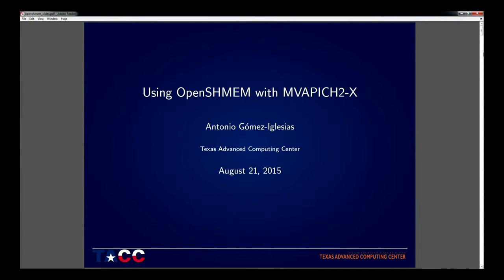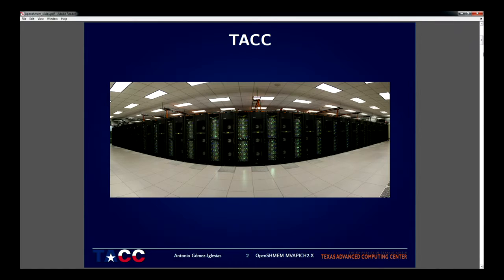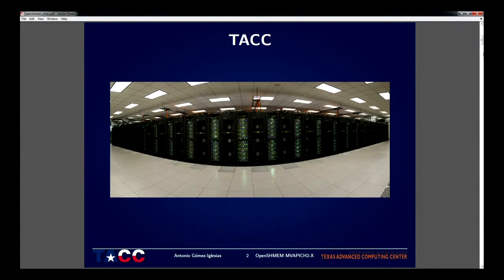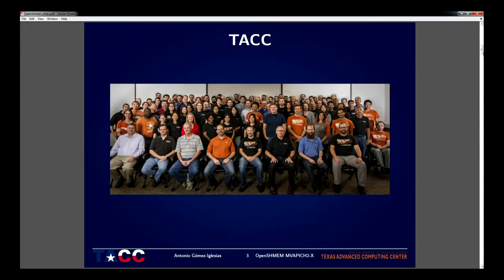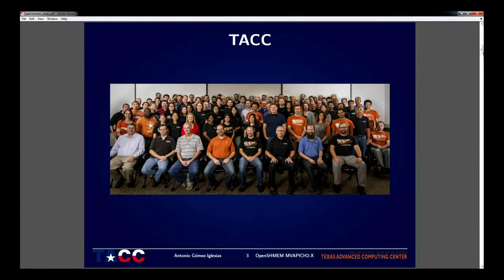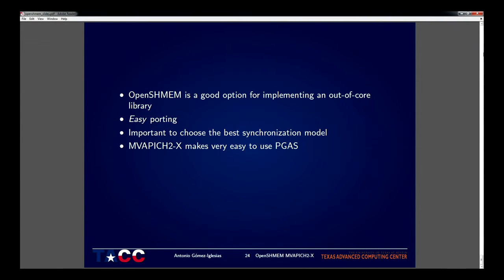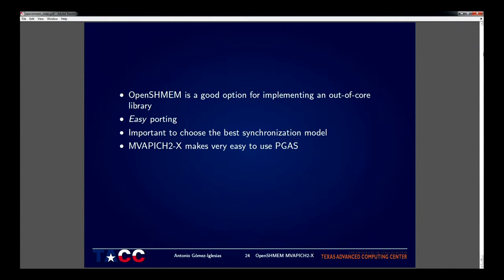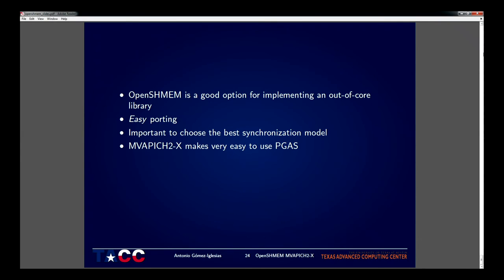Using OpenSHMEM with MVAPICH2-X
Antonio Gomez-Iglesias, Texas Advanced Computing Center

MVAPICH2-X supports both MPI and PGAS programming models on InfiniBand clusters. PGAS models represent a great alternative for future implementations, but questions regarding how much effort is required to use these models as well as the performance that can be achieved by PGAS on real applications need to be addressed. We will present our experience implementing OpenSHMEM versions of existing scientific applications, from the amount of work required to have an initial implementation to more advanced techniques aimed to achieve good performance compared to existing MPI implementation of the applications as well as good scalability. Results showing when and how OpenSHMEM, with the unified runtime provided by MVAPICH2-X, can be an optimal option for scientific applications encourage further efforts in using these models.